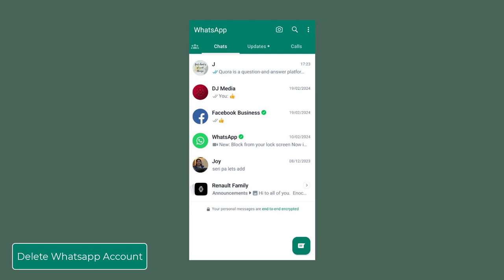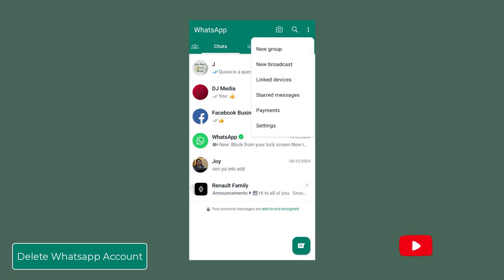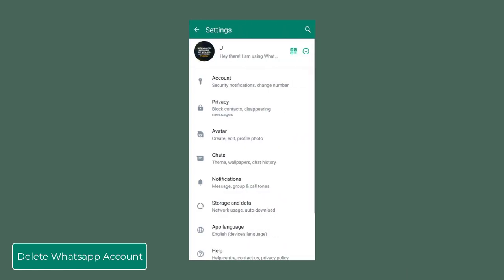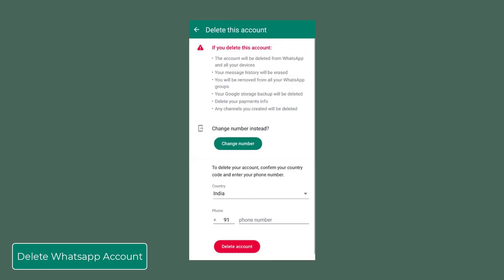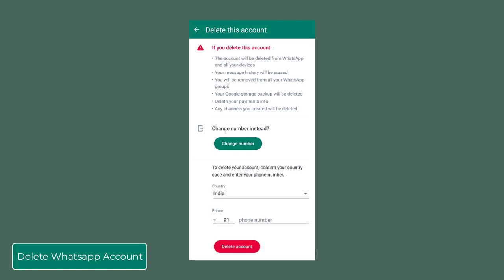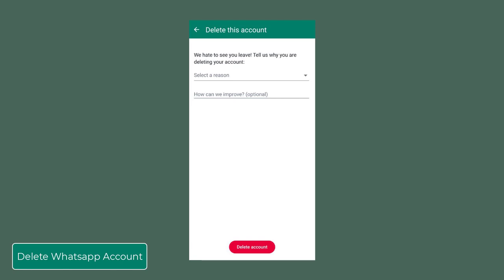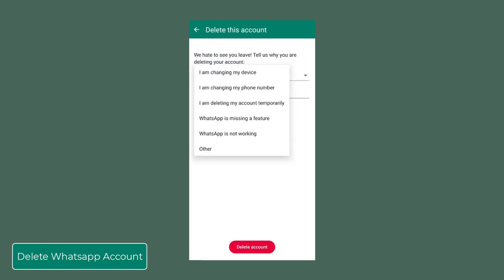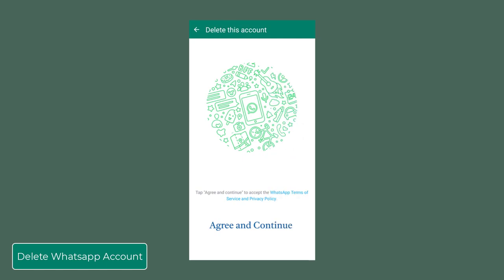Delete whatsapp profile account permanently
whatsapp profile account delete permanently...